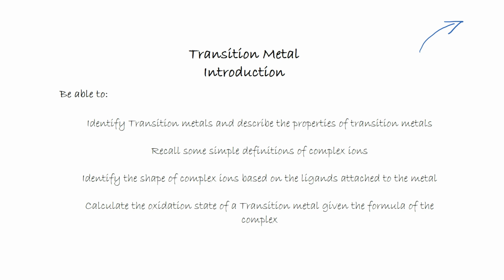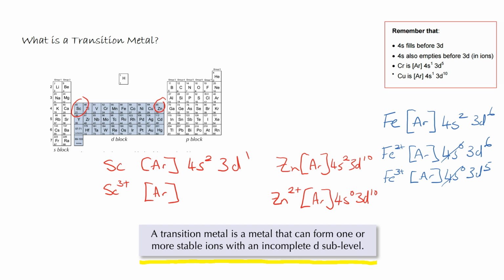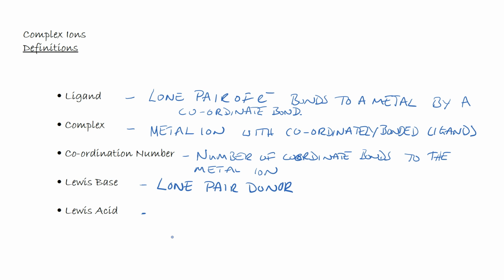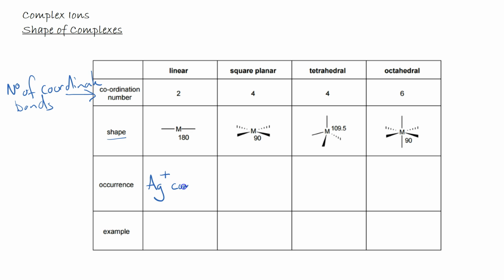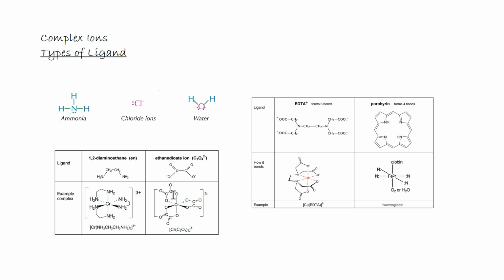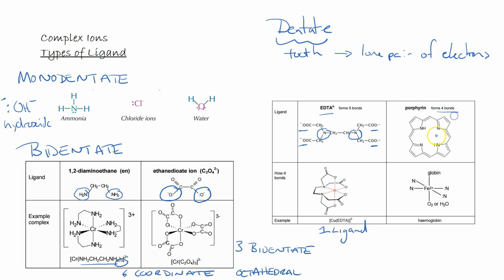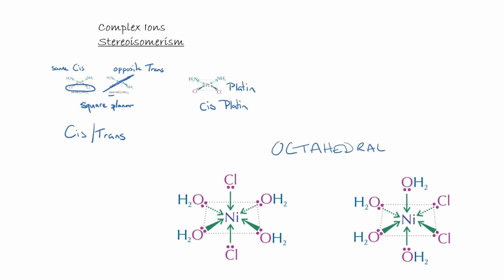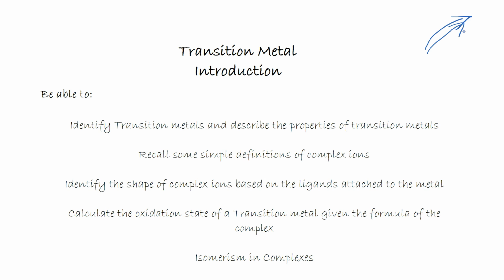AQA A level Chemistry Introduction to Transition Metals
Transition Metal Introduction

Be able to:

Identify Transition metals and describe the properties of transition metals

Recall some simple definitions of complex ions

Identify the shape of complex ions based on the ligands attached to the metal

Calculate the oxidation state of a Transition metal given the formula of the complex

Isomerism in Complexes